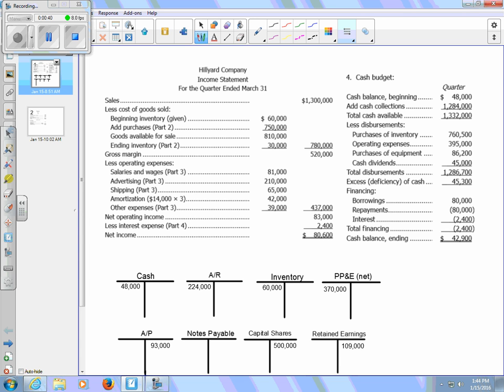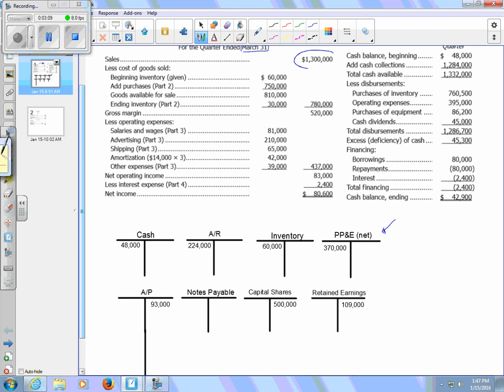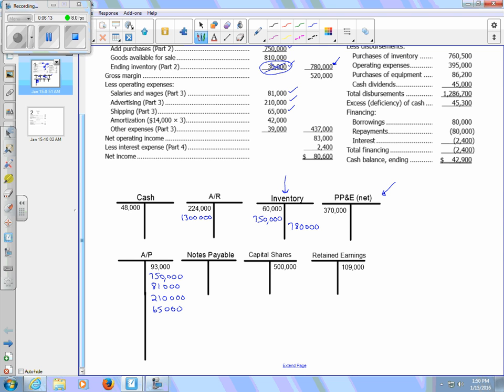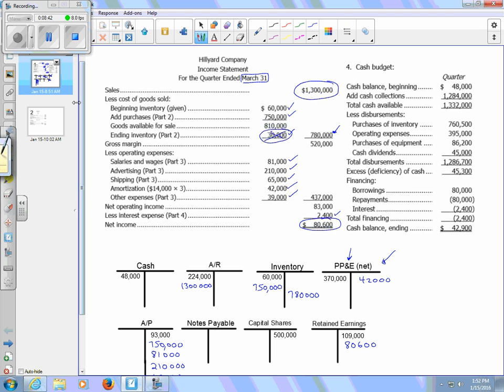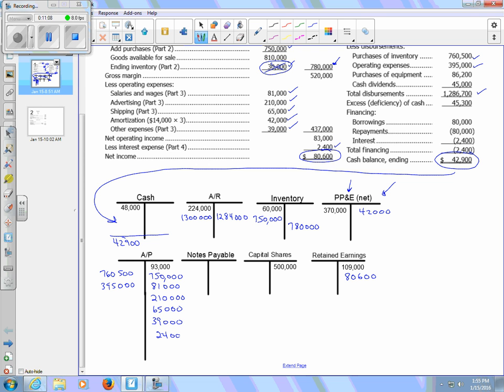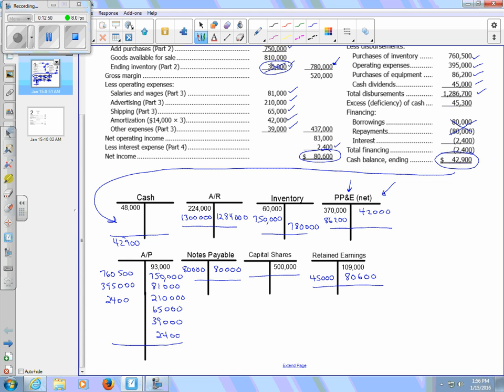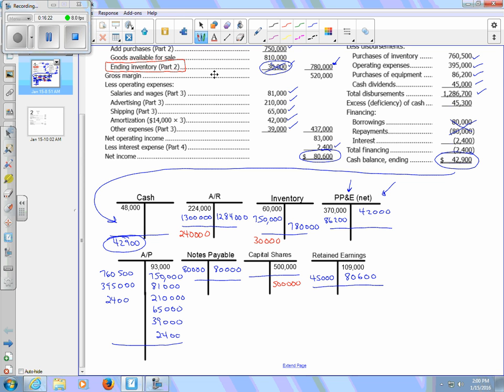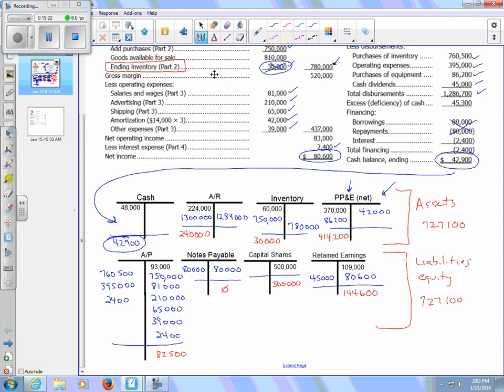Preparing a Budgeted Balance Sheet